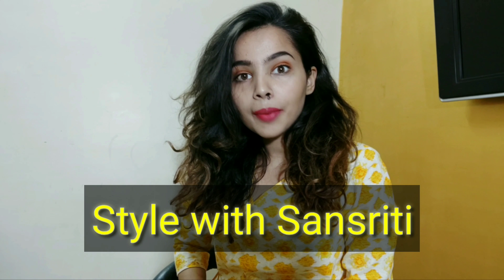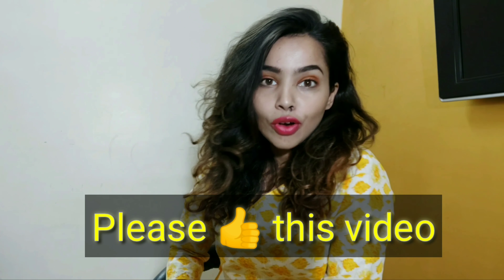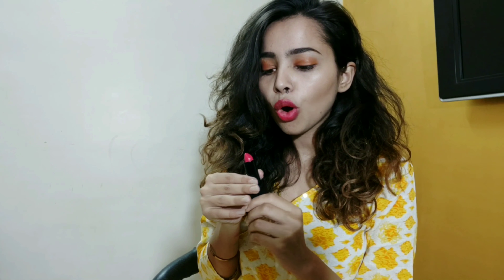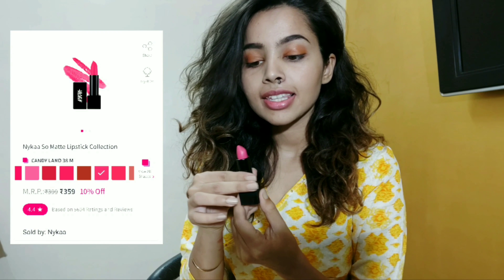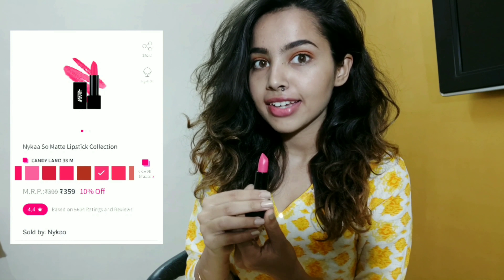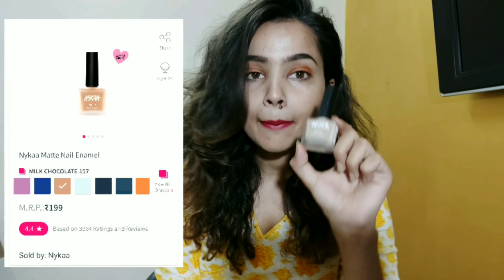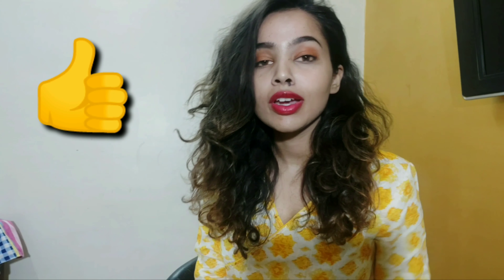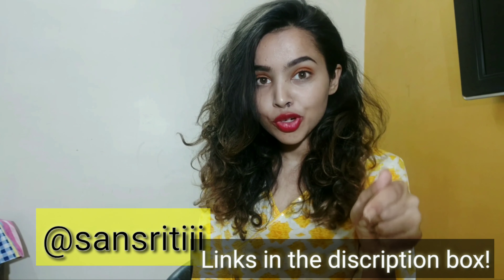NYKAA REVIEW | LIPSTICK SWATCHES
ABOUT ME:
Hi Everyone!
I'm Sansriti Mishra
I make fashion content.
Join me in this journey.

Product Links:

1) Check out Nykaa So Matte Lipstick - Peach Princess 41 M on Nykaa

2)Check out Nykaa So Matte Lipstick - Candy Land 38 M on Nykaa

3)Check out Nykaa So Matte Lipstick - Regal Ruby 30 M on Nykaa

4)Check out Nykaa Matte Nail Lacquer - Milk Chocolate 157 on Nykaa

-Sansriti Mishra